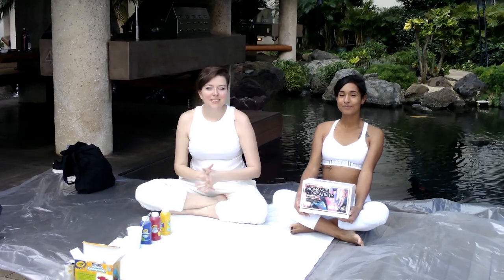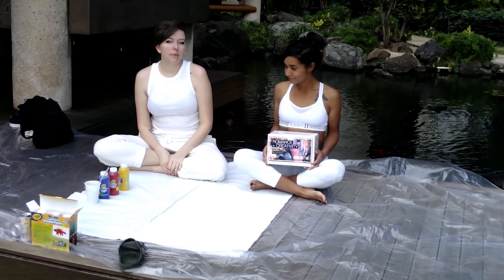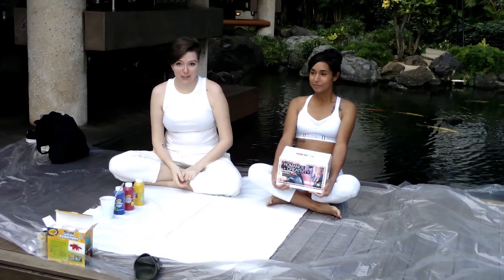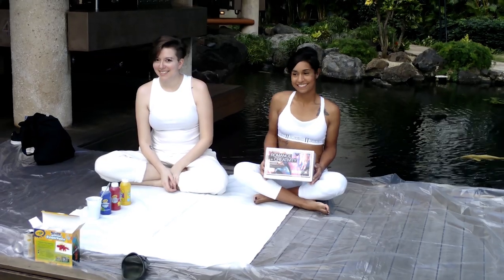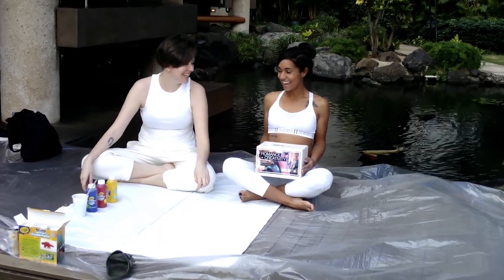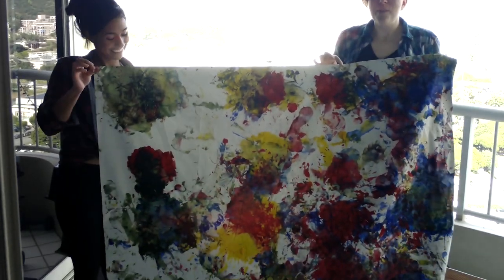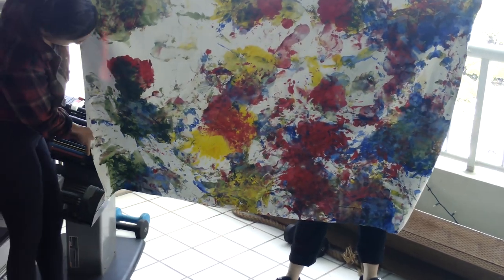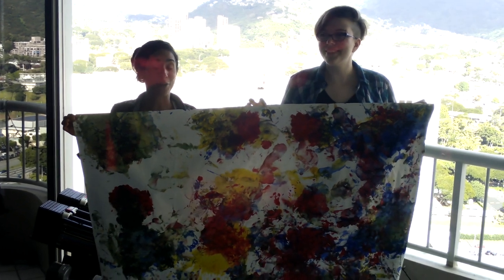The Love is Art Kit! (Twister style)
We try out the Love is Art Kit (and get in a little trouble) to make our own painting! For more information about the kit, check out